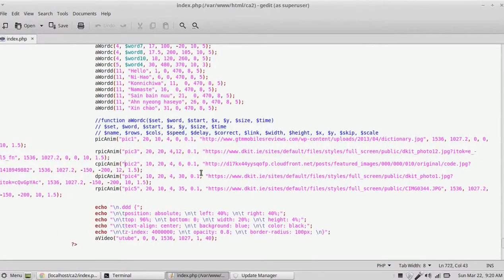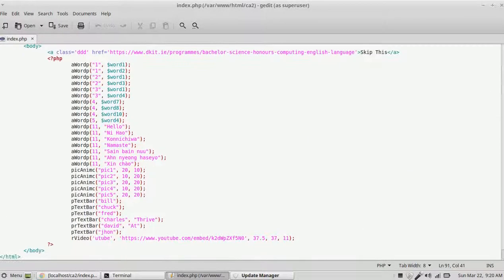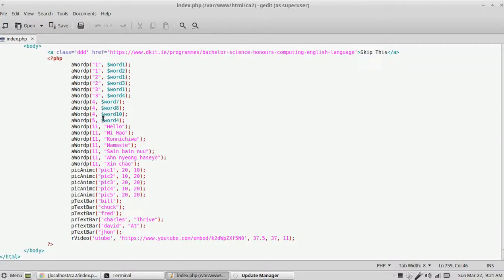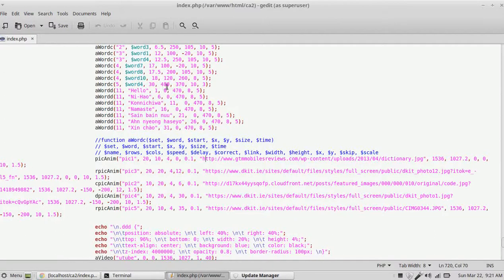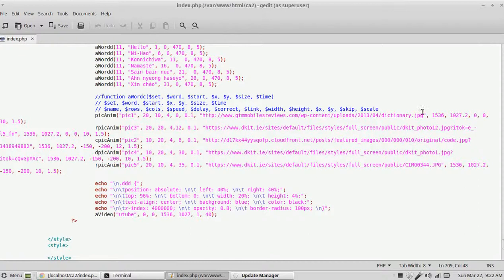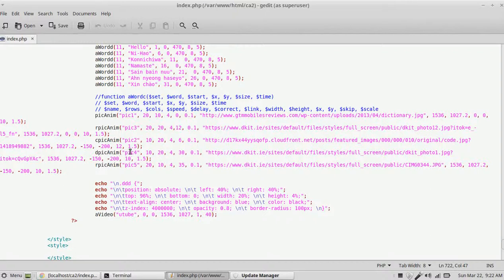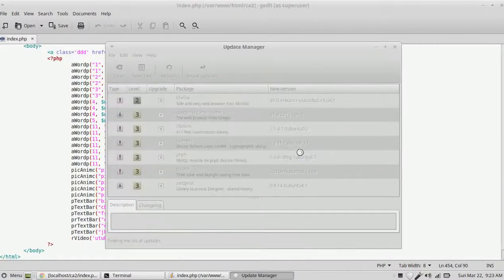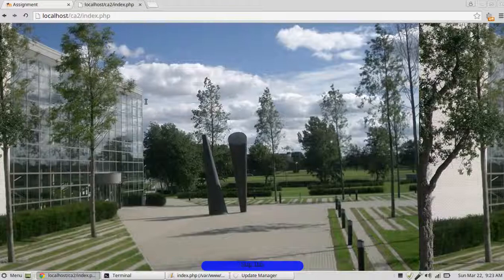WAP CA2 Screencast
This is a screen-cast demonstrating my code for a web animation programming CA